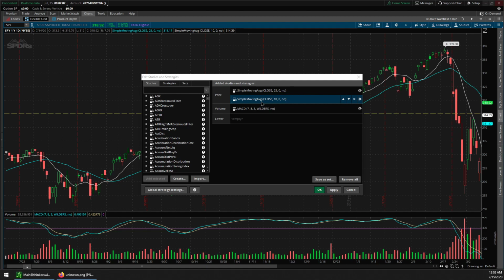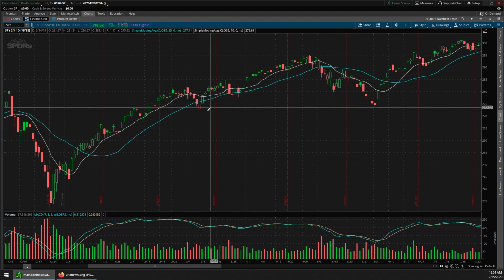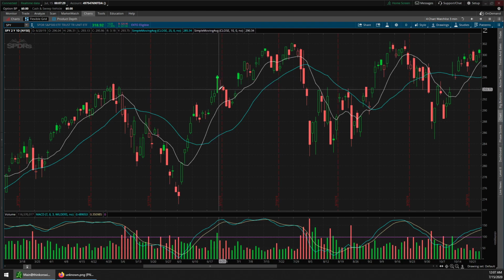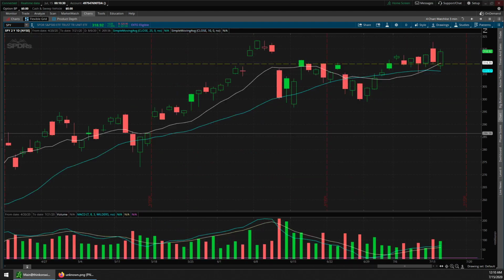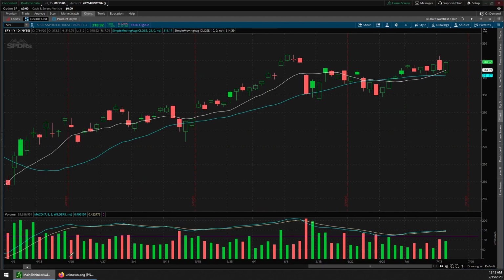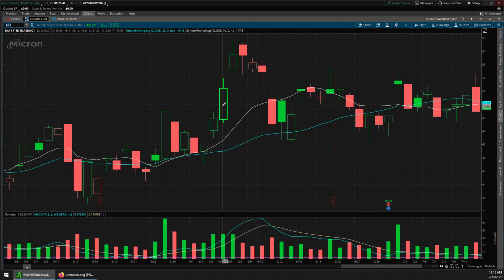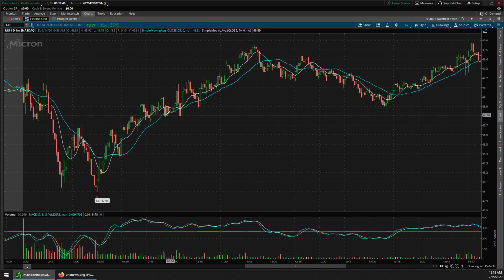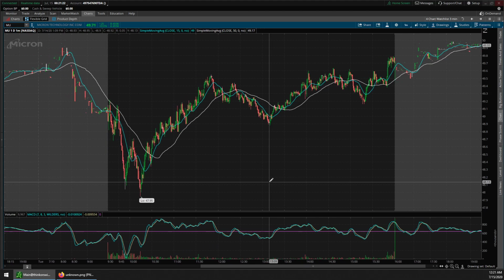Harland's 10 + 25 SMA Strategy!